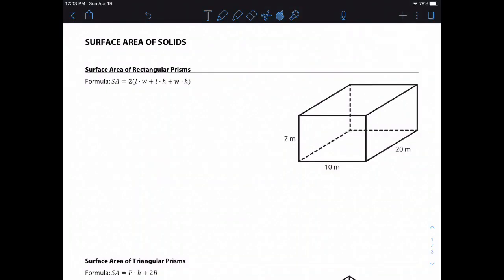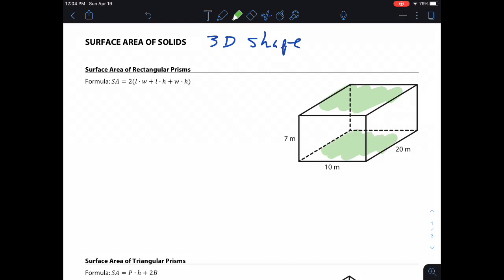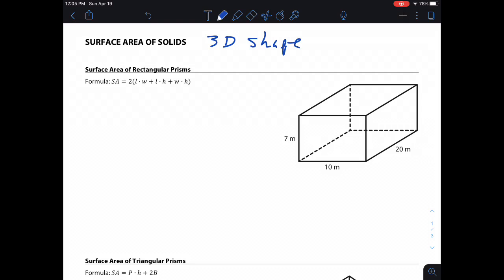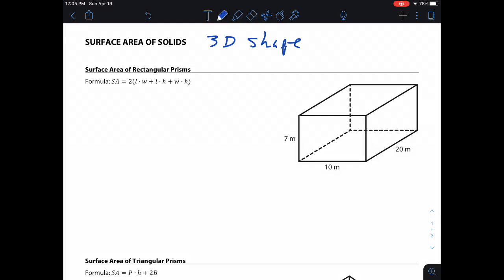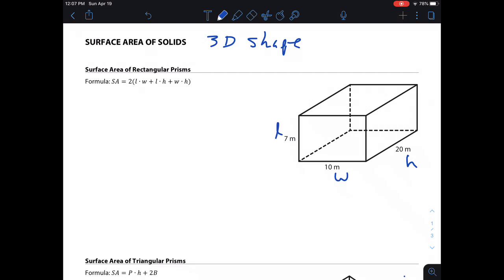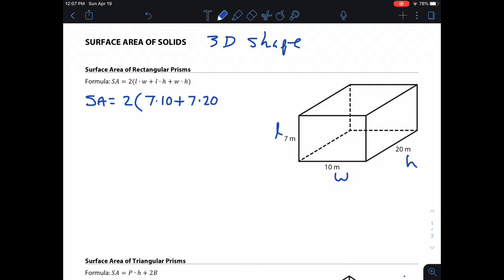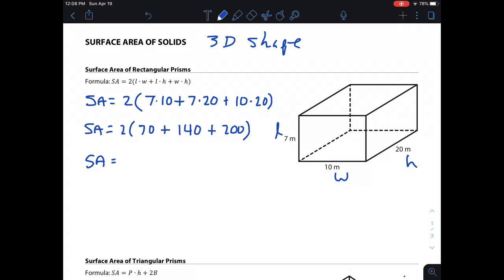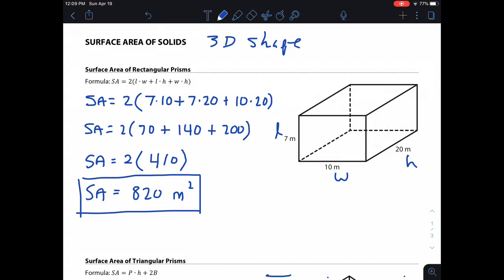Surface Area of Rectangular Prisms